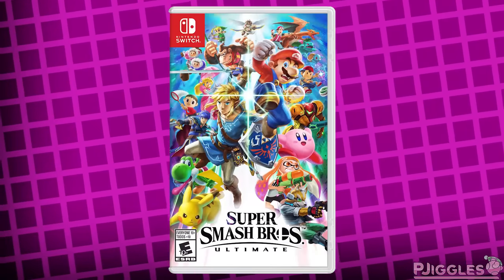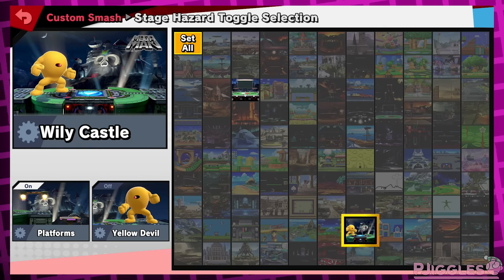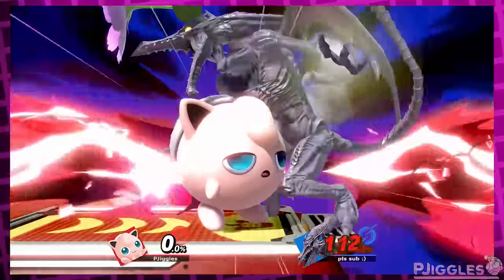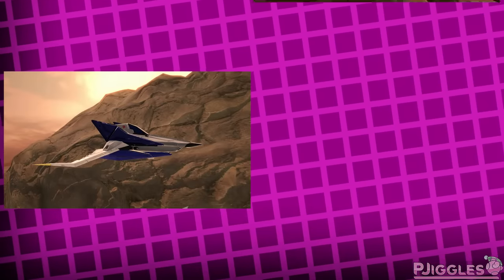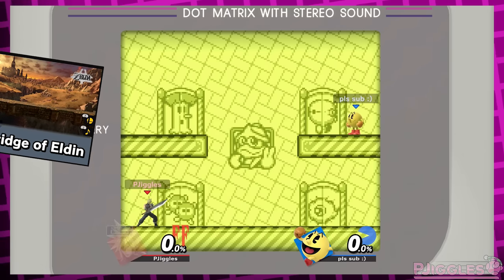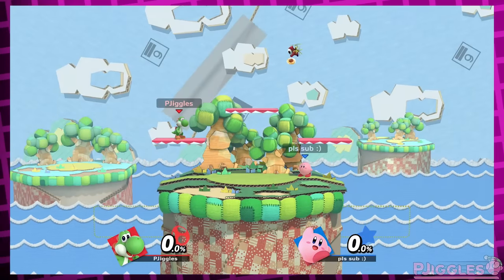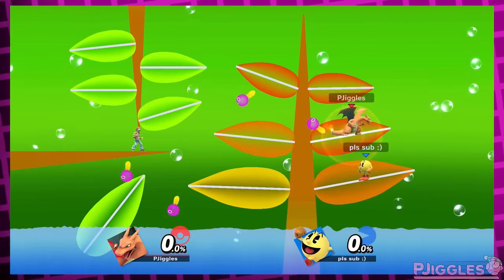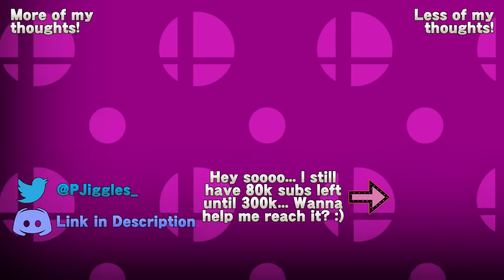Upgrading Ultimate's Stage Hazard Toggle! - Super Smash Bros. Ultimate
PJiggles proves that Nintendo should just hire him already by showing how the Stage Hazard Toggle could be a lot better

1 - "The Conductor's Train" (A Hat in Time)
2 - "Mob Smash" (Super Smash Bros. Ultimate)
3 - "Scootin' Through Clocktowers Beneath The Sea" (A Hat in Time)
4 - "Gelato Beach" (Super Mario Sunshine)
5 - "Bianco Hills" (Super Mario Sunshine)
6 - "Ricco Harbor" (Super Mario Sunshine)
7 - "Delfino Plaza" (Super Mario Sunshine)
8 - "Delfino Plaza" (Super Mario 64 DS)

Footage:
(If it's not linked, it's captured by me)

1 - Mega Man Yellow Devil boss fight (00:35)
2 - Super Smash Bros. Ultimate trailer (04:29)
3 - Smash 4 Rosalina & Luma reveal trailer (13:24)
4 - Pikmin 3 credits (20:14)

Sources:

1 - Info on Randall the Cloud (17:45)
2 - Rain effect (19:38)

Special Thanks:

ClassyJavelinVA (For doing the voice-over of the commercial bit at 04:30)

Lewkiss (For drawing the Mario Galaxy Stage art on the thumbnail and at 13:30)